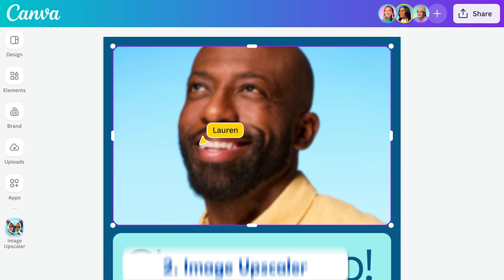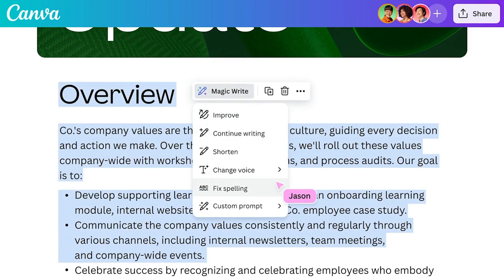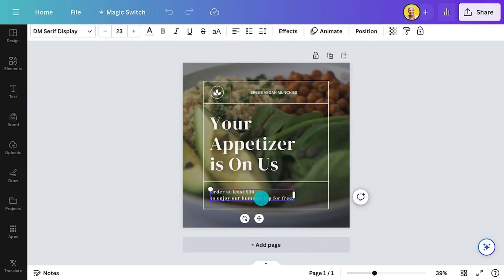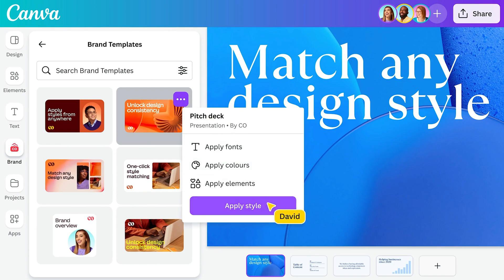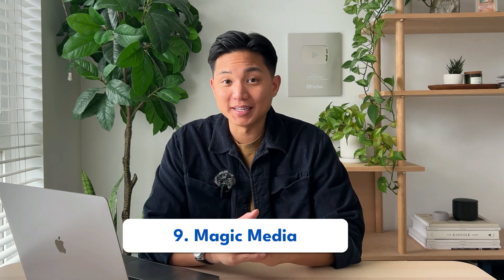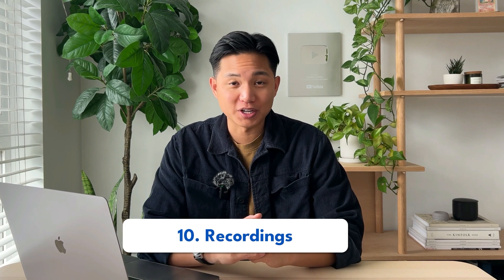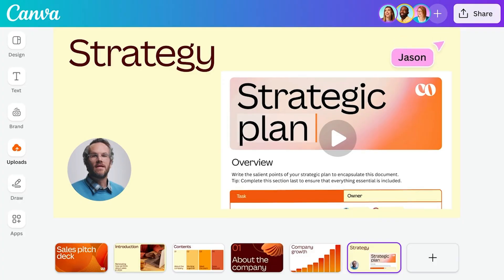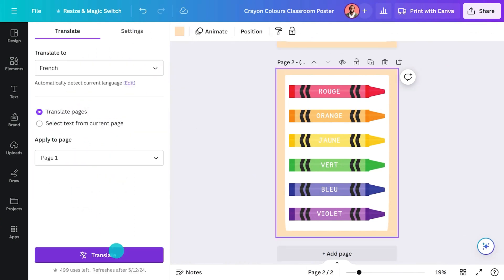12 NEW Canva AI Tools for All Etsy Sellers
Here are 12 updated Canva AI design tools, features, tips and tricks every Etsy seller beginners should know. They have come up with a bunch of new featured tools but I’m only going to show you what is actually useful for us Etsy sellers. The goal is for you to be aware of whats available, the better equipped you'll be to execute your creative ideas efficiently.

📖 Chapters
0:00 Intro
0:13 Magic Grab
0:33 Image Upscaler
0:49 Magic Writer
1:13 Magic Blur
1:31 Text Grab
1:49 Magic Design
2:08 Styles & Layouts
2:30 Magic Switch
2:51 Magic Media
3:29 Recordings
4:03 Bulk Create
4:20 Magic Translator